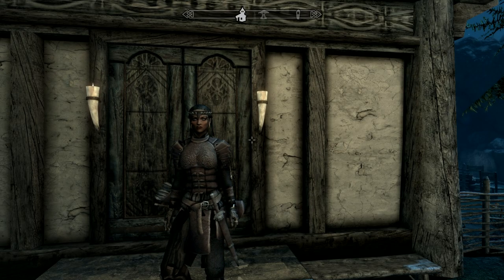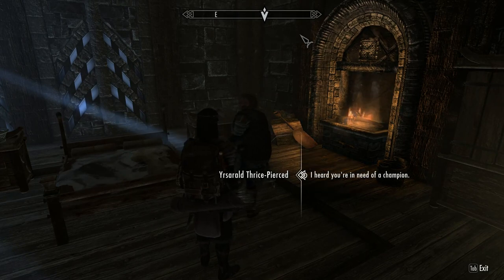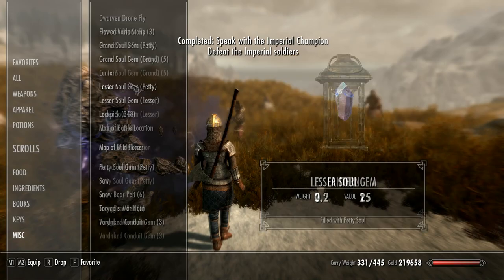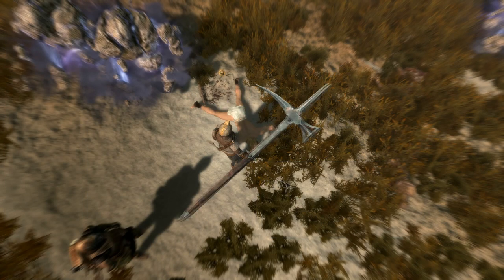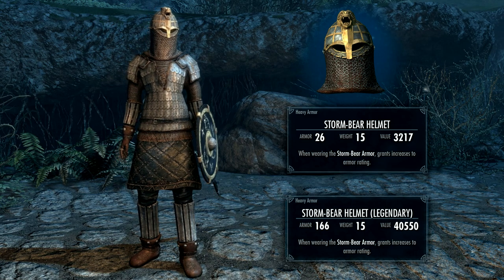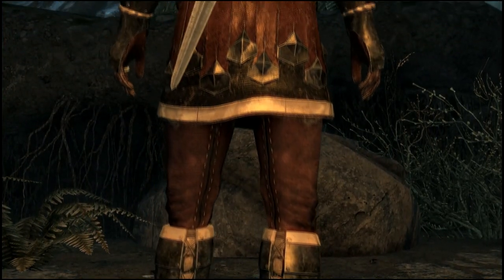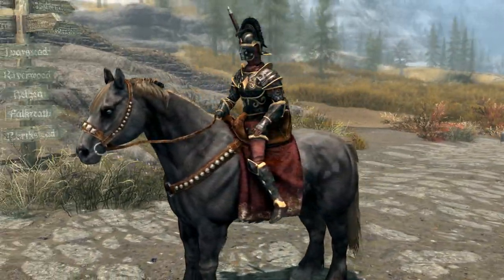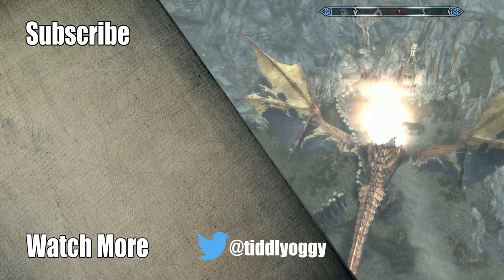Skyrim Creation Club Civil War Champions, To Buy Or Not To Buy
Skyrim Creation Club Civil War Champions, this is a review of creations clubs "Civil War Champions", where in this video I'll show you in depth details on these fine weapon and armour sets and give a general overview of the mod itself so you can decide whether to buy it or not ... Music provided by the wonderful Askii, Vindsvept and Kevin MacLeod (licences below) .Enjoy

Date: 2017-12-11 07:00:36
UTCWale